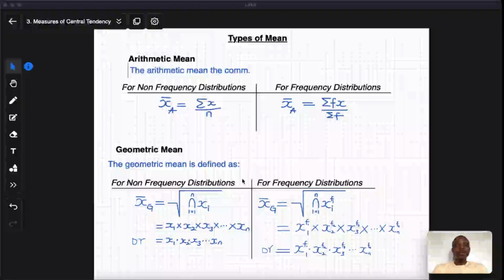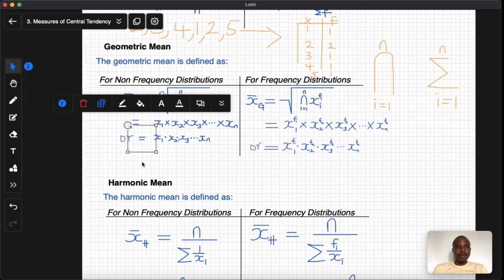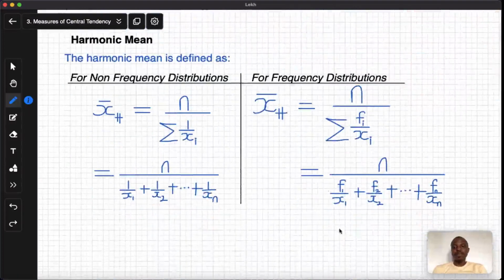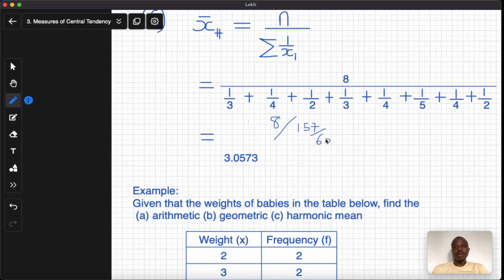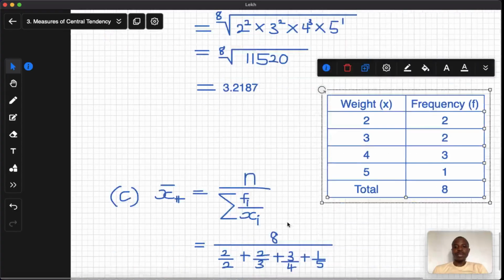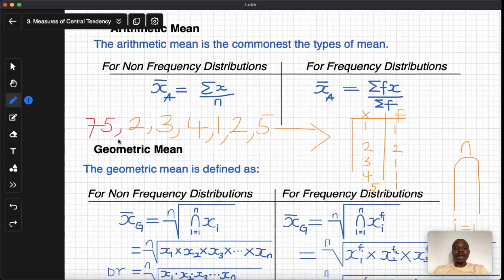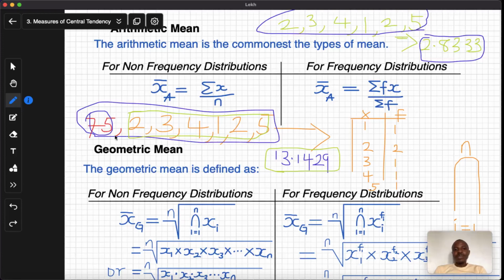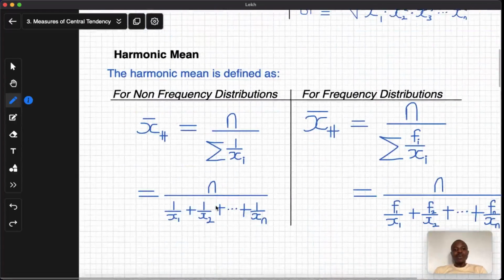Module 3, Part B - Types of Mean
A discussion on the Arithmetic, Geometric and Harmonic Means